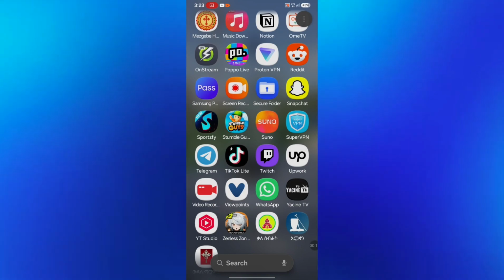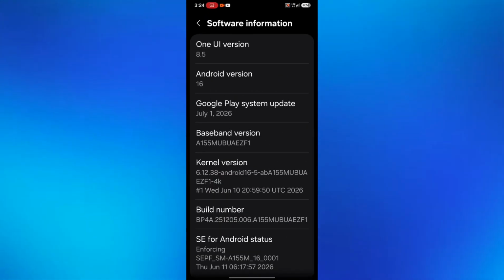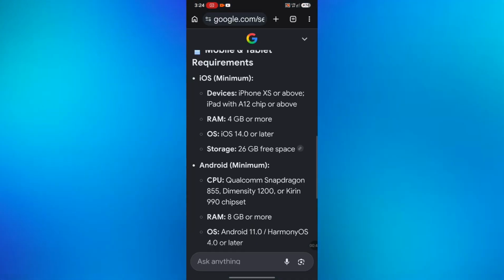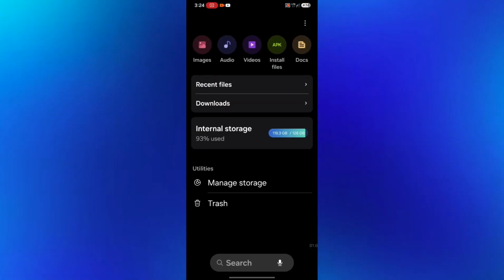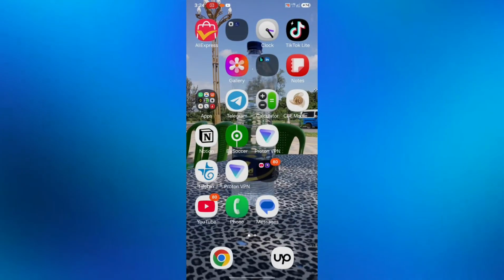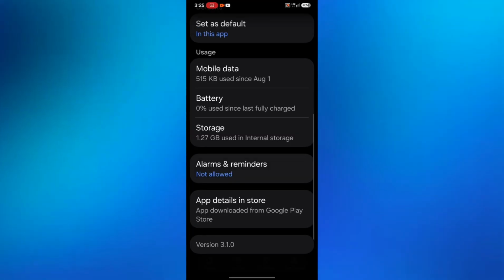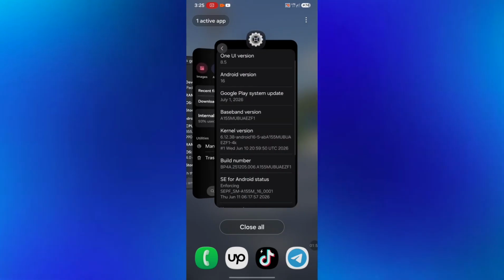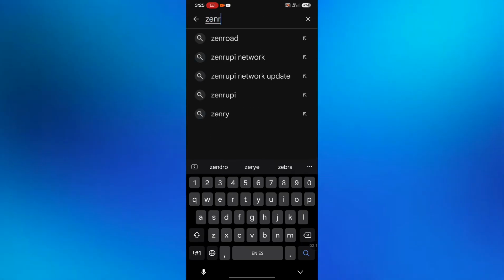How to Fix Zenless Zone Zero Crashing on Mobile (2026 Full Guide)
I will show you How to Fix Zenless Zone Zero Crashing on Mobile